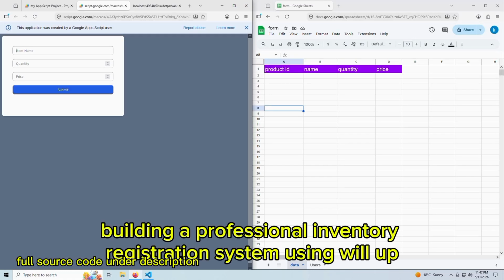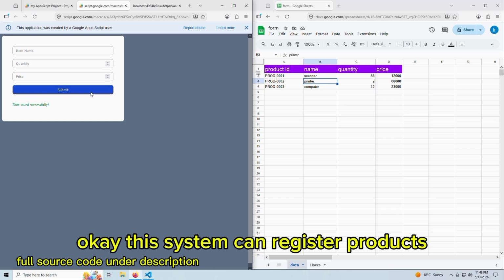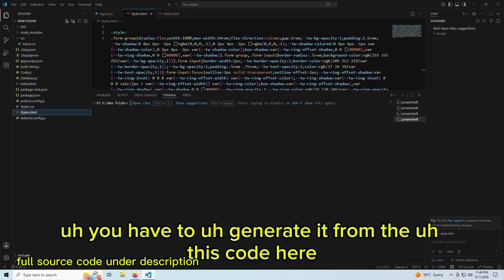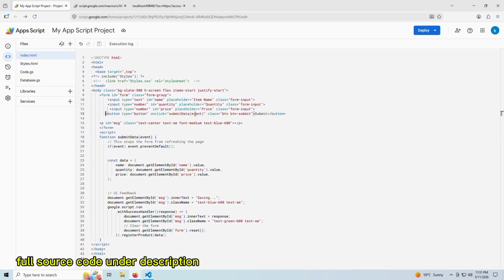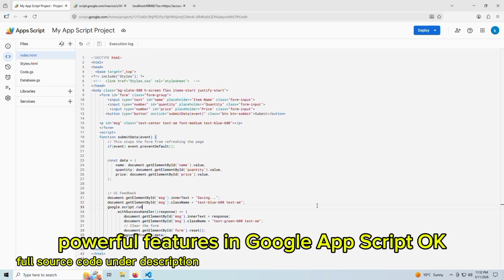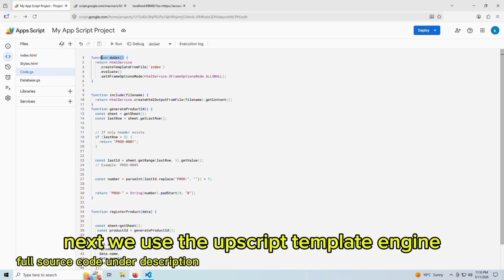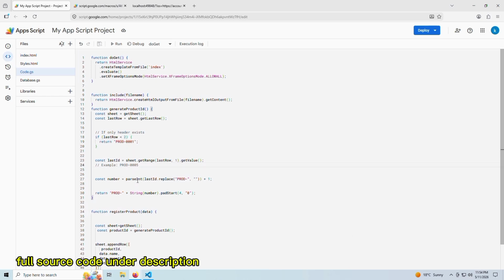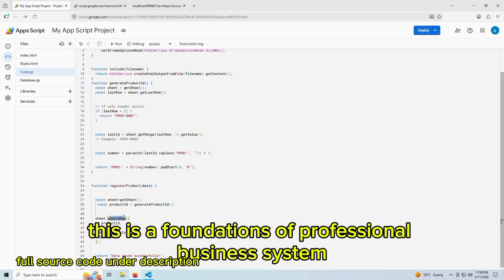Build a Professional Data Entry App in Google Apps Script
🚀 Build a Professional Inventory Management System with Google Apps Script

What if you could turn Google Sheets into real business software?

In this tutorial, you’ll build a powerful Inventory Management System using Google Apps Script, HTML, JavaScript, Tailwind CSS, and Google Sheets — completely step-by-step.

By the end of this video, you will know how to create:
✅ Inventory Registration Forms
✅ Auto Product ID Systems
✅ Google Sheets Databases
✅ Frontend + Backend Integration
✅ Real-Time UI Feedback
✅ Professional Web Apps
✅ Scalable Business Software Architecture

This is NOT a basic beginner demo.

This is a real-world project that teaches you how professional inventory systems actually work behind the scenes.

🔥 In This Project You’ll Learn:
✔ HTML Form Structure
✔ DOM Manipulation
✔ JavaScript Event Handling
✔ google.script.run
✔ Apps Script Backend Logic
✔ Google Sheets Database Design
✔ Dynamic Product ID Generation
✔ Reusable Components
✔ Modern UI Design with Tailwind CSS

💡 This project is the foundation for building:
📦 Inventory Systems
📊 Admin Dashboards
📄 PDF Export Systems
📁 Excel Report Generators
🔐 Login Authentication Systems
👨‍💼 Role-Based Dashboards
☁️ SaaS-Style Web Applications

If you want to become a professional Google Apps Script developer, this tutorial is extremely important.

🔥 Perfect For:

Beginners
Freelancers
Web Developers
Automation Developers
Students
Business App Developers

Inventory Systems
Admin Panels
Automation Projects
PDF Reports
Excel Export
CRUD Apps
Role-Based Systems
Full Business Applications

👉 Weekly tutorials, projects, and MySQL automation lessons.